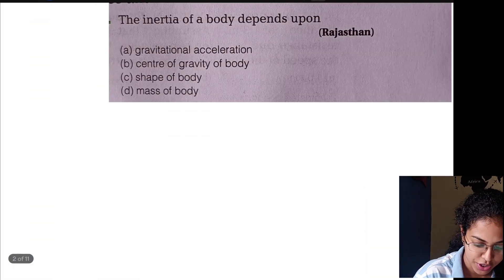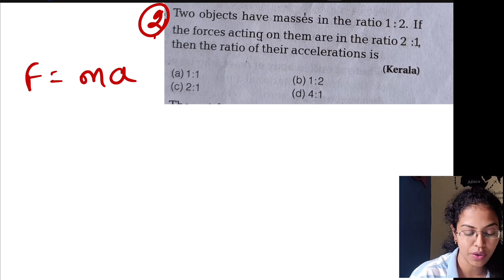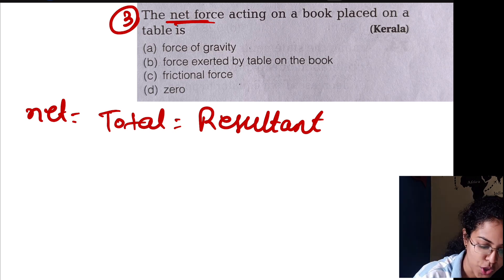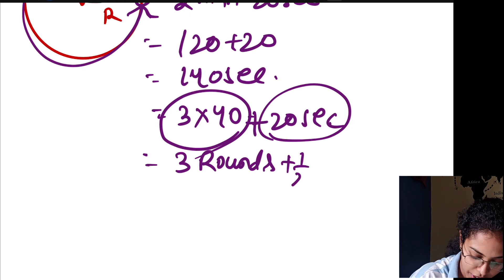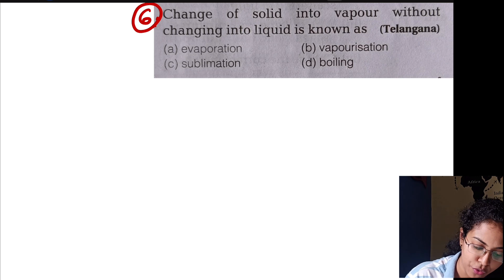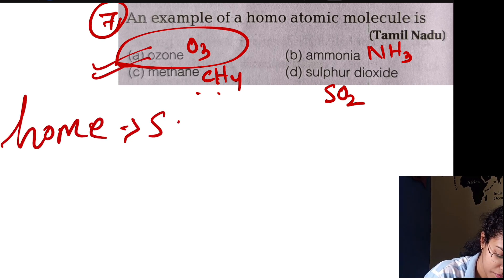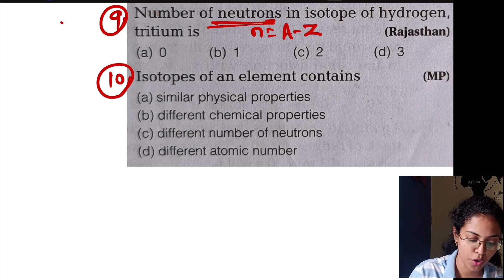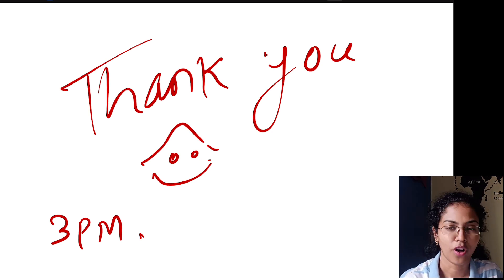OTET 2024 Science (Part 05) : Most Important and Key Questions || Essential Questions and Solutions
Welcome to Online Learning with Banaja! In the 5th part of our OTET 2024 Science series, Banaja Ma’am presents the most important and key questions crucial for your OTET preparation. This session focuses on enhancing your comprehension of vital science concepts and sharpening your exam-taking strategies.

Equip yourself with the knowledge to excel in the OTET 2024 exam.